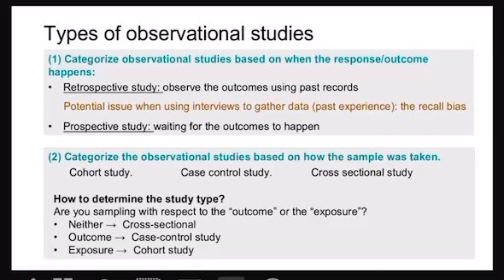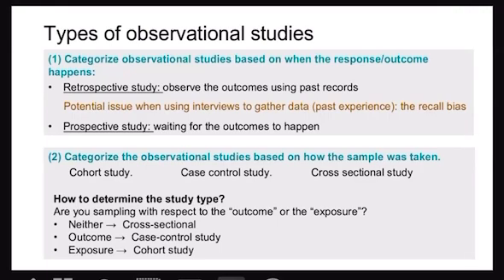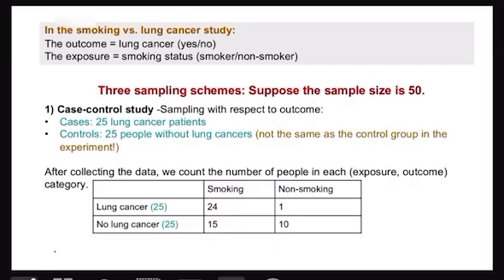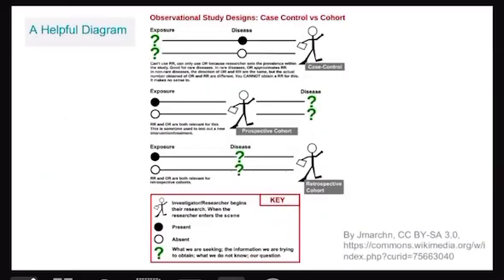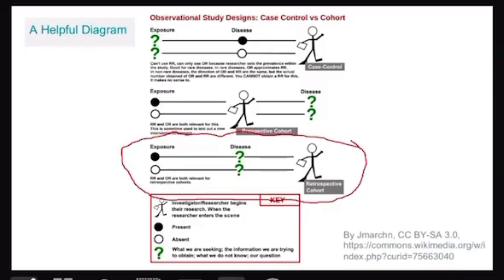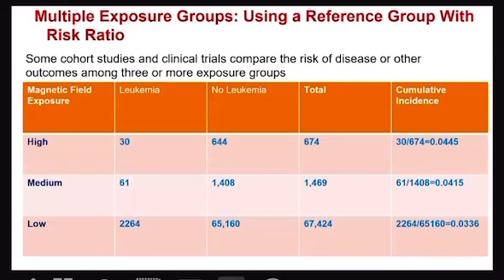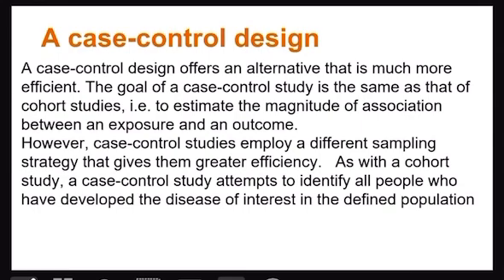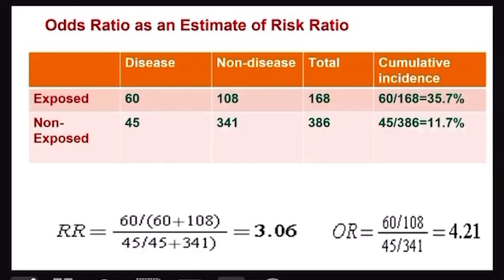STAT 4893W: Types of Observational Studies